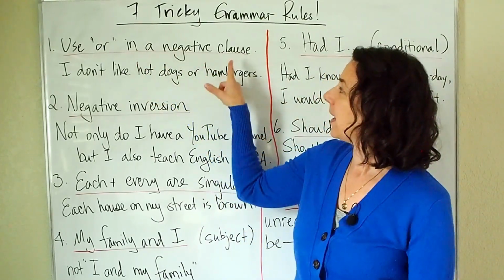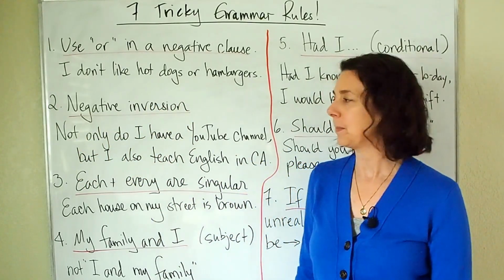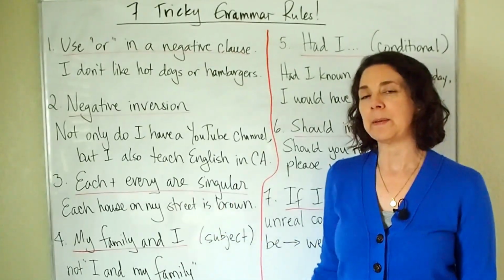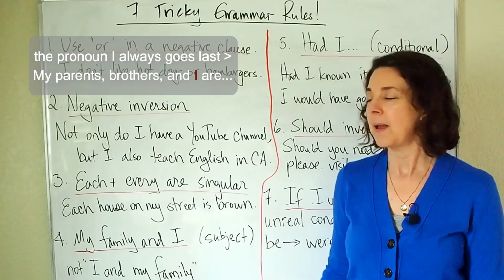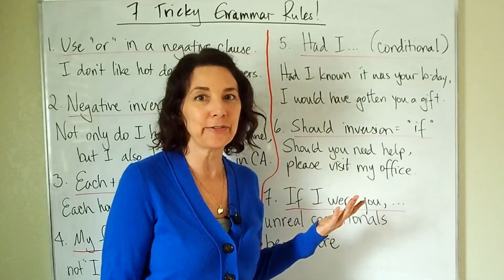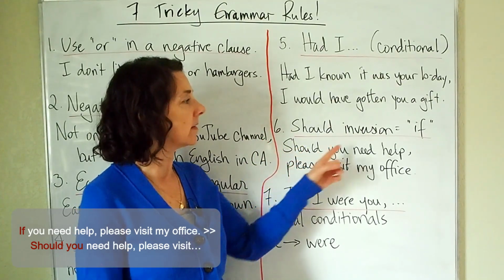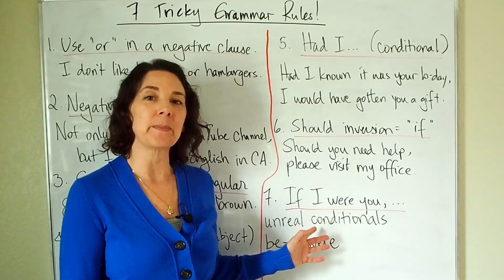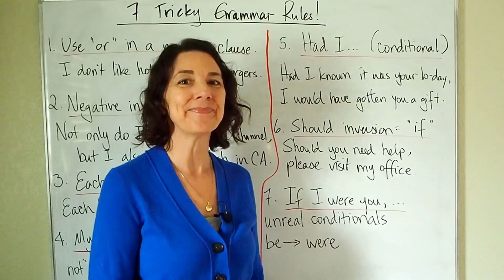Take Your Grammar to the Next Level: 7 Tricky English Grammar Rules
Tricky English Grammar: 7 Difficult Grammar Rules in English!

QUESTION: Which of these tricky grammar rules were new for you? Can you think of other strange grammar rules in English?

0:00 7 tricky grammar rules in English
0:28 Use or in a negative clause
1:10 Negative inversion
2:12 Why are each and every singular?
2:56 How to use the pronoun I
3:32 How to use had I in a past conditional
4:39 How to use should in conditionals
5:44 If I were you, not If I was you